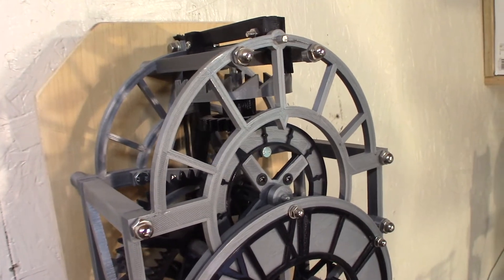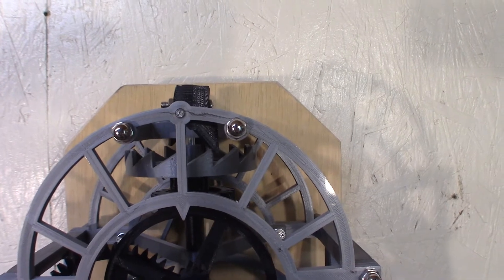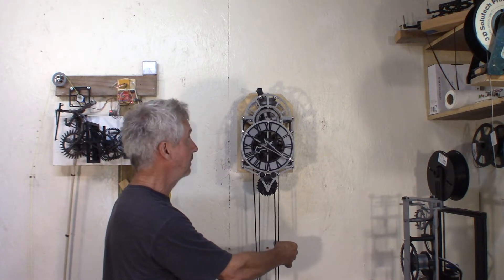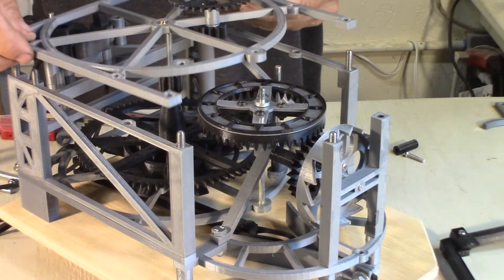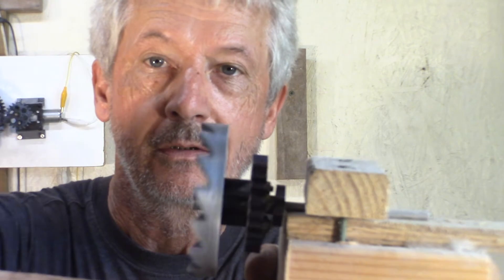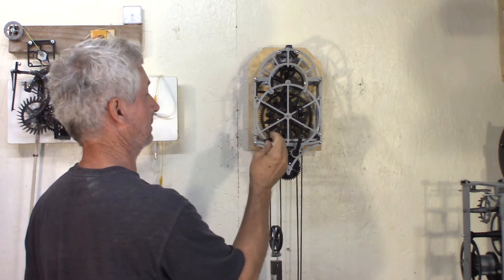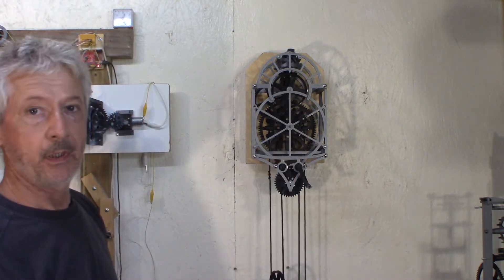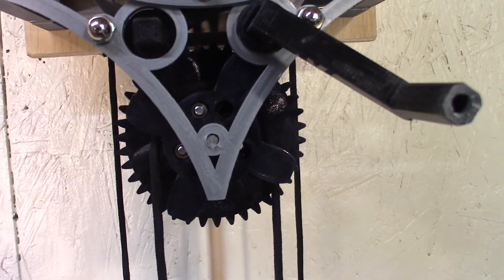Christiaan Huygens 3D printed clock tuning and build info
I designed and 3D printed the parts, then built this clock
The original design is an invention by Christiaan Huygens, made in 1656
He is the first to use mathematical formulae to describe the laws of physics of the clock and its pendulum

hardware list:

8 x M6 x 150 mm rods
12 x M6 acorn nuts
14 x m6 nuts
3 x M6 x 16 (back frame, pendulum string)
2 x M6 x 20 (face)
2 x M6 x 65 (rewind frame)
6 x M4 acorn nuts
18 x M4 nuts
10 x M4 x 20 screws (anchor pallets, main pulley, rewind pulley)
3 x M4 x 30 screws (escape wheel)
4 x m4 x 10 screws (second face)
4 x M4 x 12 screws (face)
2 x M4 x 8 screws (face)

Shafts: 3/16 or 5 mm rods

1 x 125 mm (main)
1 x110 mm (pendulum)
2 x 100 (second and middle)
1 x 90 mm (escape wheel)
1 x 60 mm (rewind pulley)
2 x 55 mm (rewind)
1 x 35 mm (hour gear)
4 x 22 mm (weight pulleys)
1x 20 mm (pendulum)

Bushings:
3/16 compression sleeves (plumbing supply)
or
5/7 mm brass tubing

Plywood at back
2 pieces 1/4 or 6 mm x 300 mm x 220 mm

misc:
parachute cord
weights: main 3.5 kg, secondary : 850 g or more as needed
dry lube may help